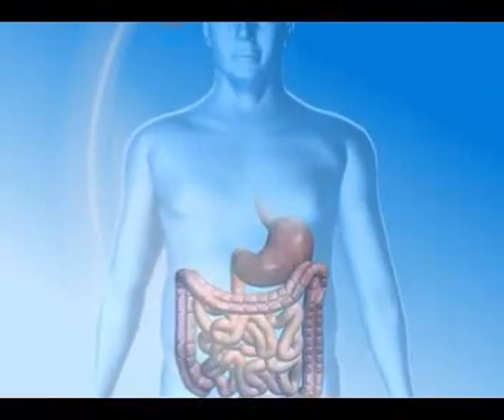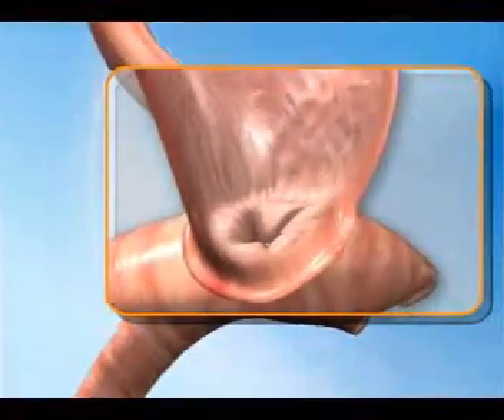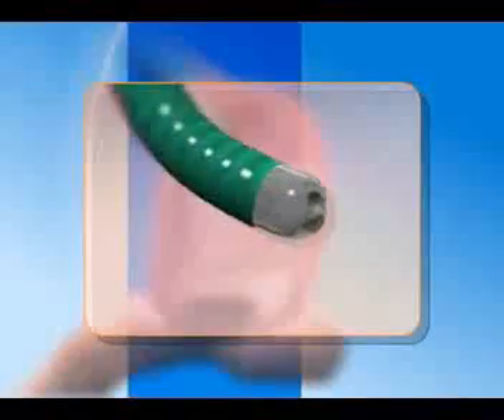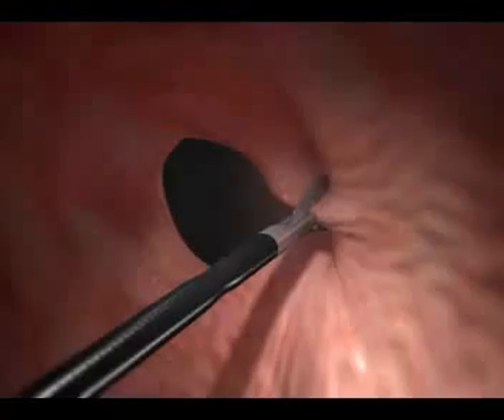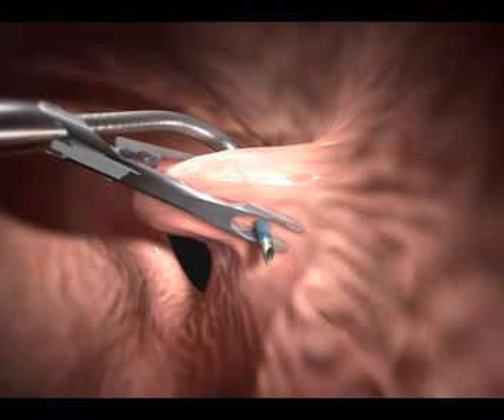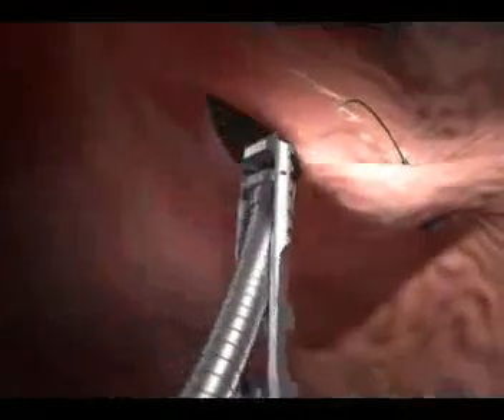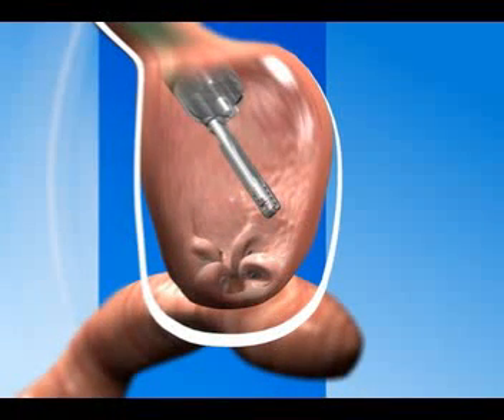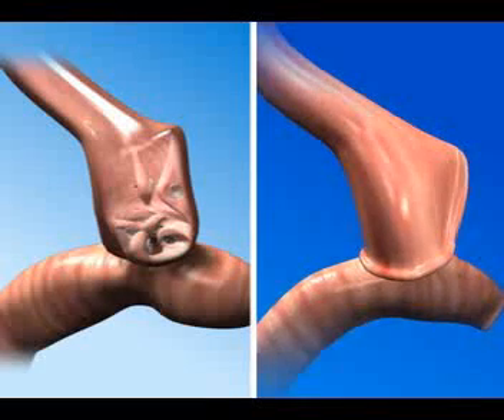What happens after gastric bypass surgery?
What happens after gastric bypass surgery? Weight loss surgery without any incisions with Endolumenal Plication.